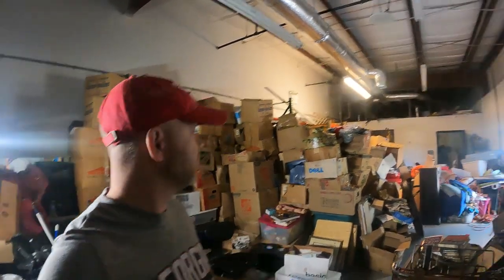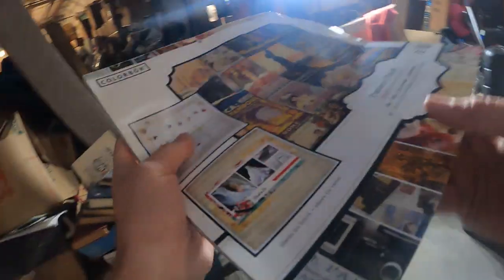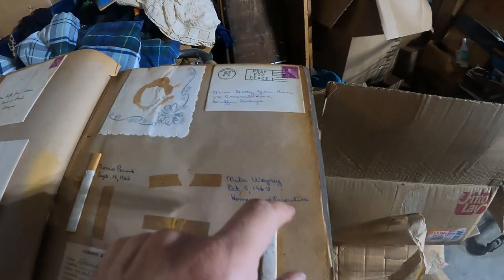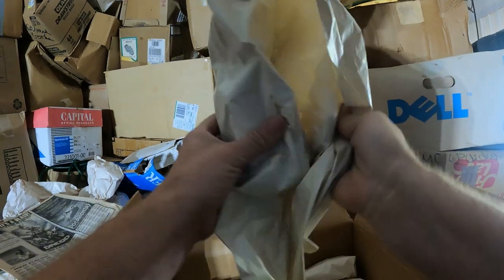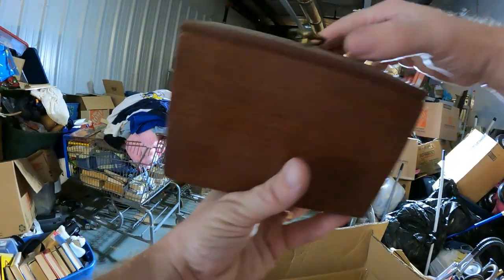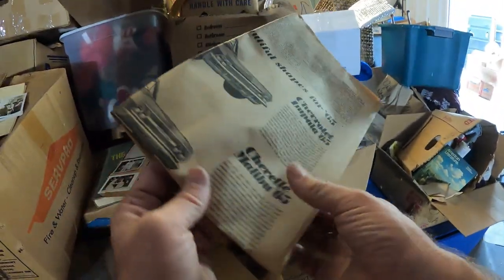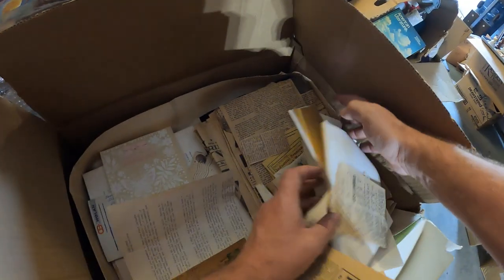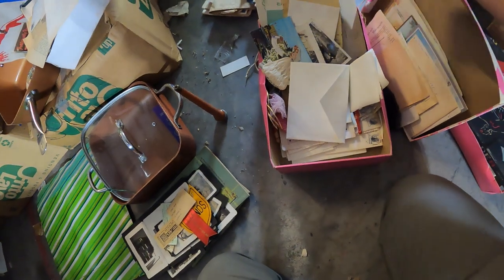Massive Teachers Unit Unboxing. Were Still Digging!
One last video of the massive teachers unit. 3 videos and we still could not show a lot of what we found. Lets open a few boxes.

Want to send us a letter or package:
1265 Merchants Drive Dallas GA 30132